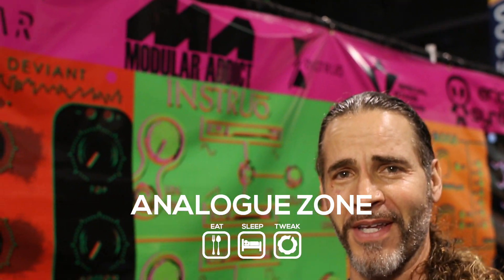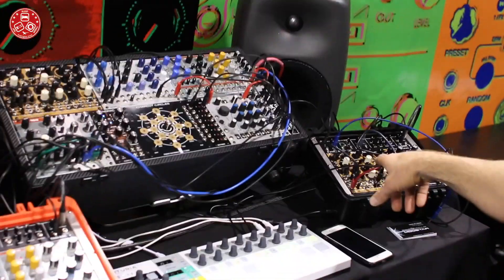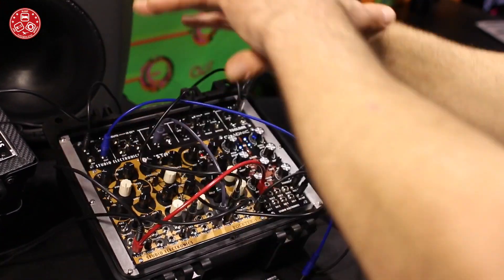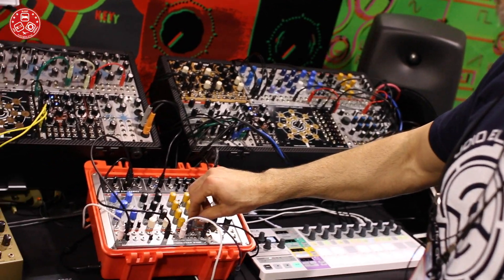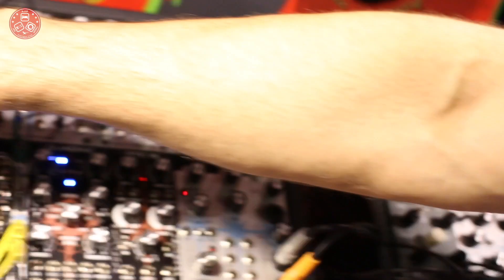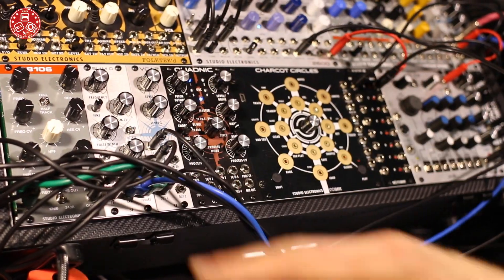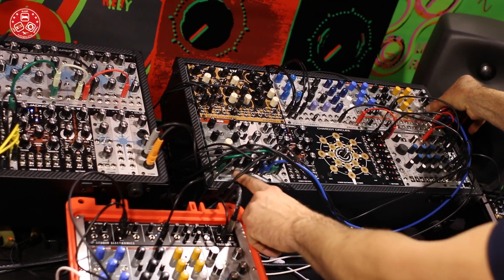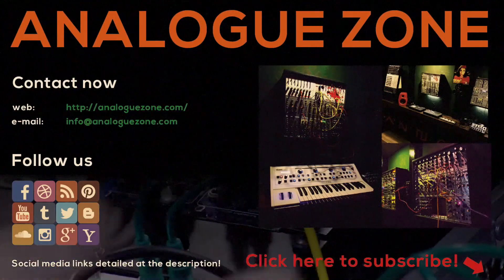NAMM2017: Introducing Studio Electronics new Eurorack Modules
Introducing Studio Electronics new Eurorack Modules

Studio Electronics - Tonestar 8106: MSRP: 529$
Studio Electronics - PS-1 Case-Tonestar-Toolbar: MSRP: 889$
Studio Electronics - PS-2 Case-Tonestar-Toolbar-Quadnic or second filter: MSRP: 1129$
Studio Electronics - Toolbar: MSRP: 225$
Studio Electronics - 8106 filter: MSRP: 250$
Studio Electronics - SlimO: MSRP: 199$
Studio Electronics - Breakout Box: MSRP: around 115$